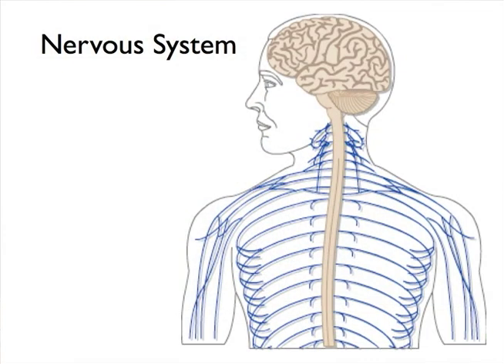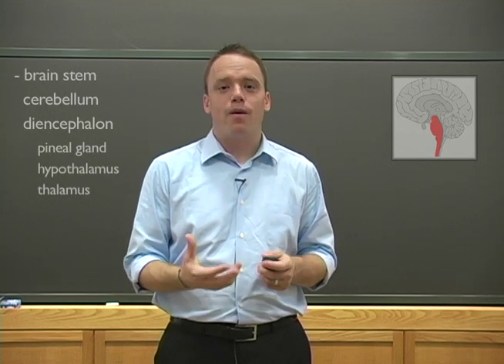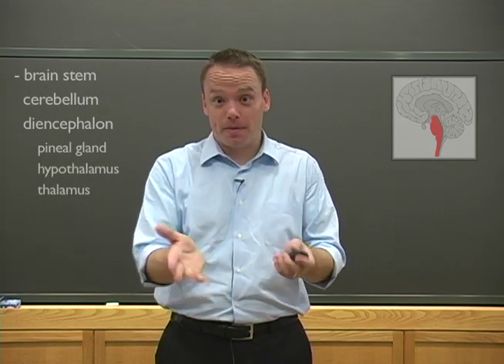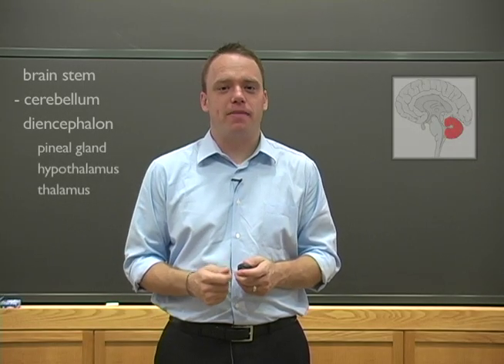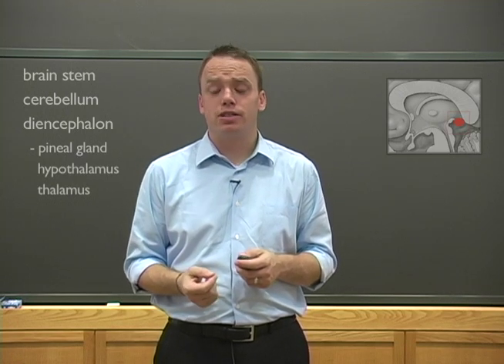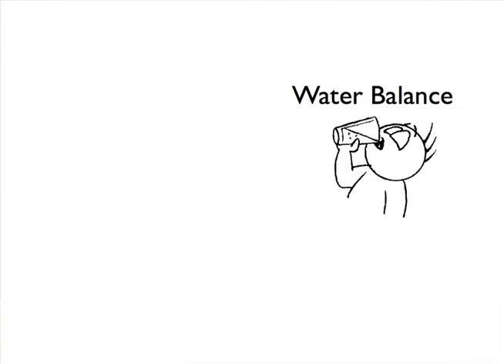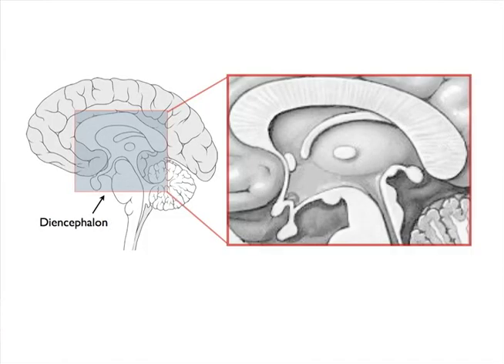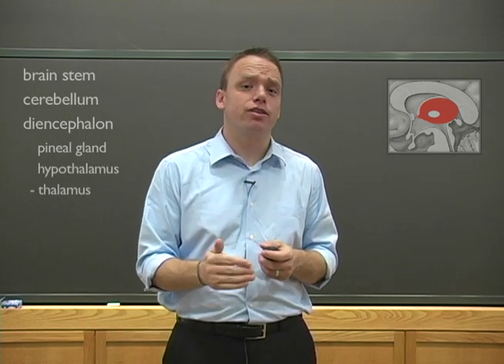Brain Matters: Lower Brain Structures (2 of 5)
This is the second video chapter in a five-part introductory series on the brain. The video chapters were developed as part of the Educational Neuroscience course at the Harvard Graduate School of Education. Chapter 2 provides a brief overview of the brain stem, cerebellum, and key areas in the diencephalon.